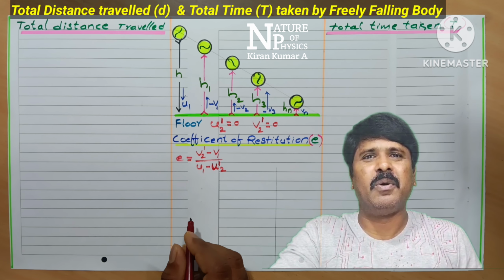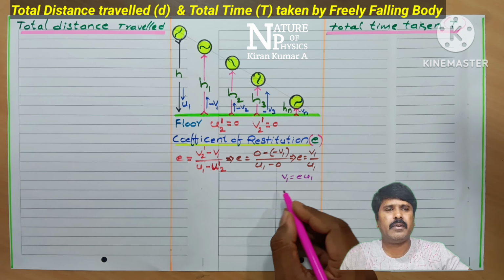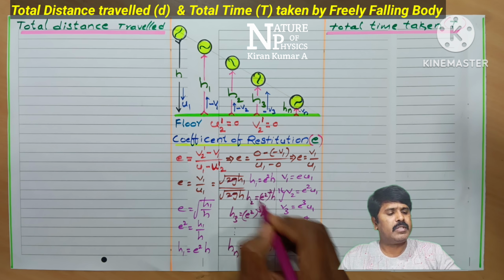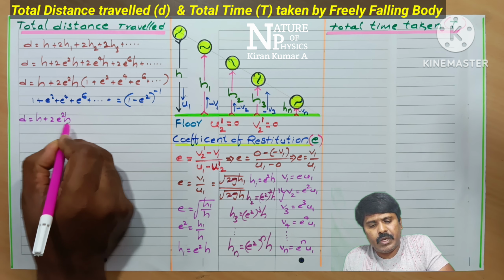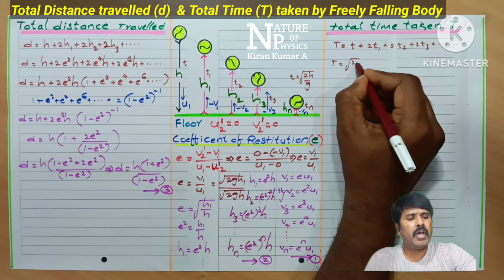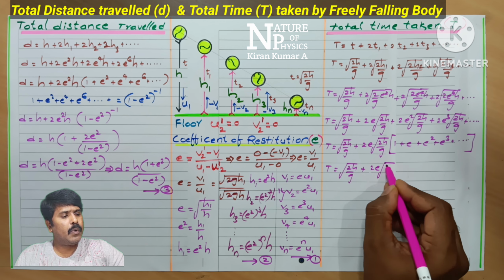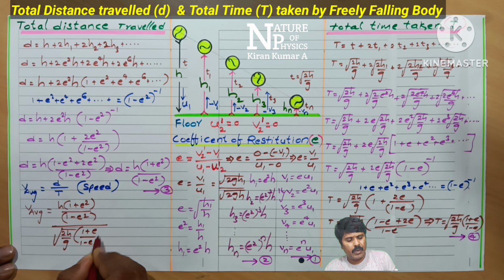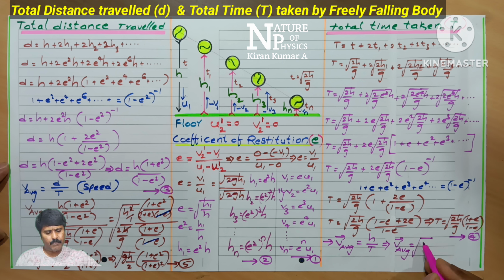Total Distance, Total Time Covered by Freely Bouncing Ball after Number of Collisions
collision
collisions
cases of collision
types of collisions
elastic collision
different cases of collisions
inelastic collisions
collision of ball
total distance travelled by freely falling body
total time covered by freely falling body
bouncing ball after number of Collisions
height bounced back after number of collisions
velocity after number of collisions
total distance coverted before coming to rest
calculating total distance travelled by a dropped ball
coefficient of restitution
loss of kinetic energy in perfectly inelastic collision
loss of kinetic energy in a perfectly inelastic